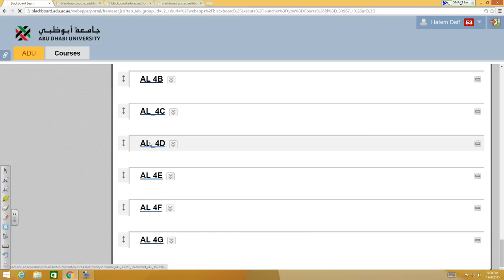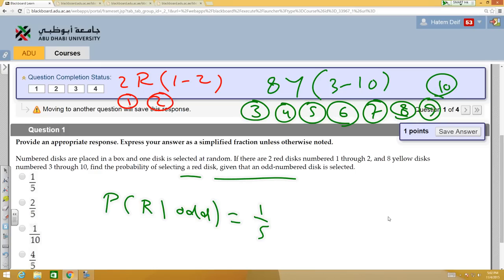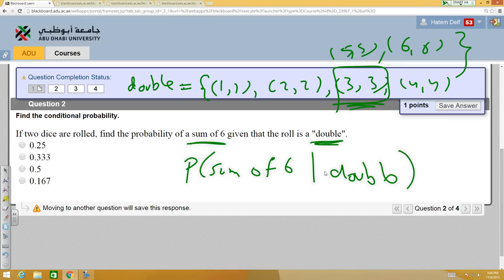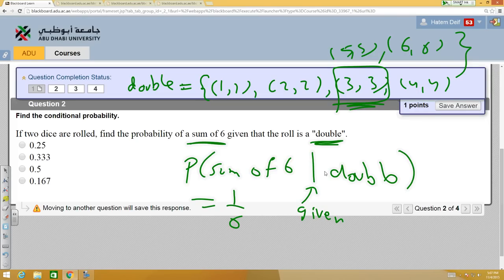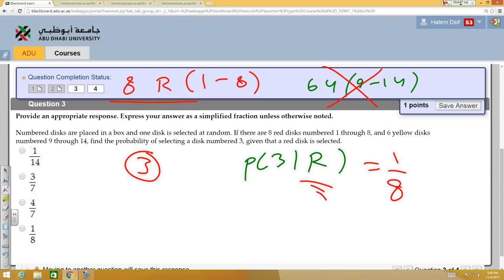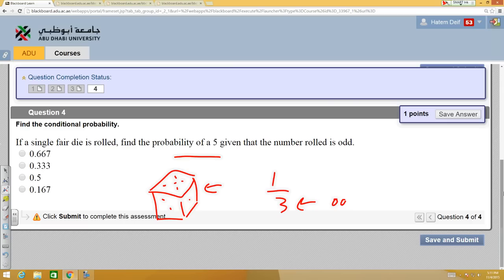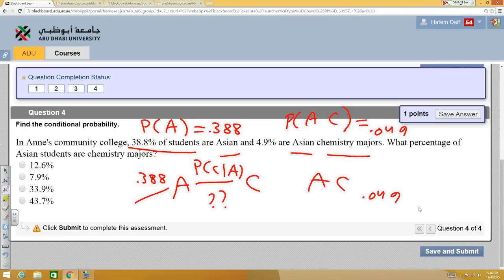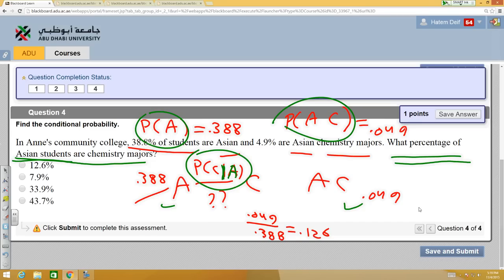4.4 B Conditional Probability examples with or without the rule